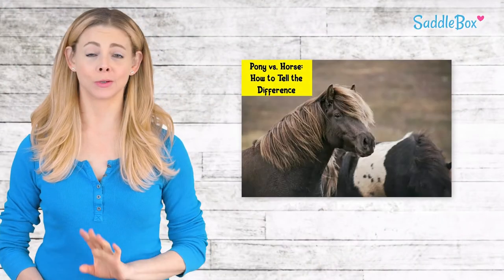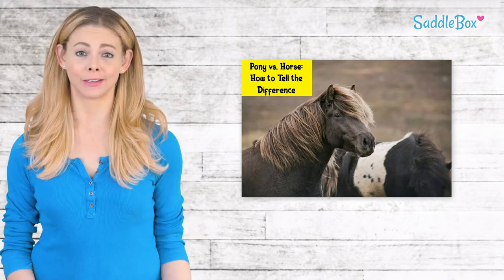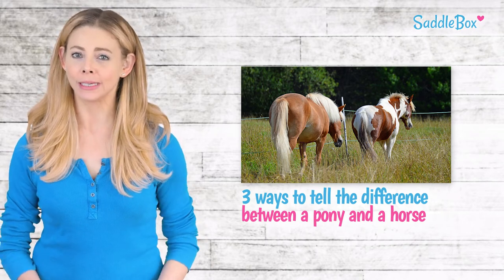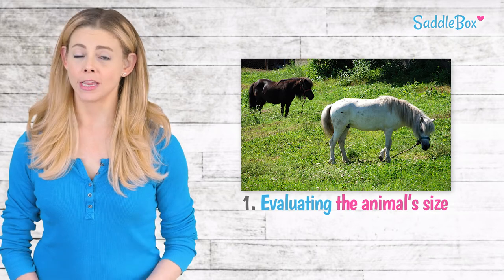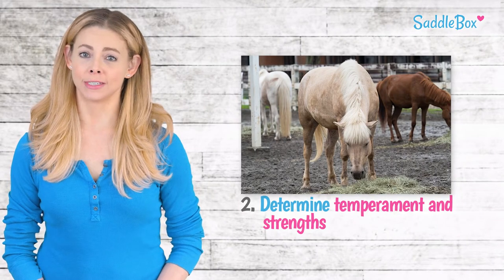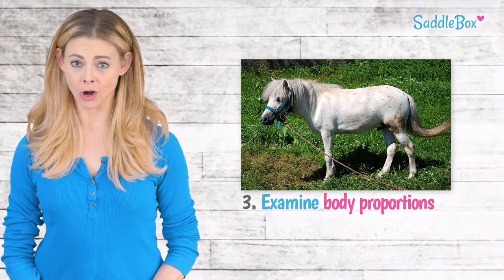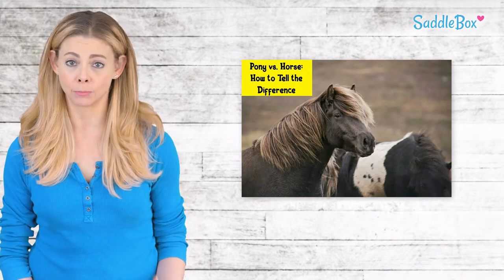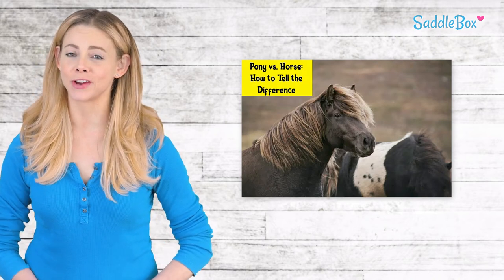Pony vs Horse How to Tell the Difference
Here are some ways  to identify a horse from a pony!